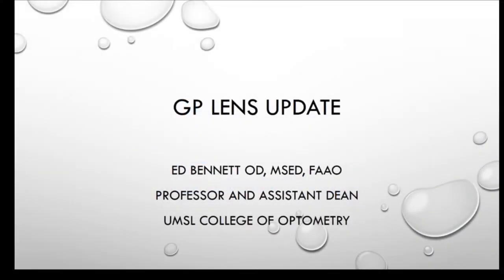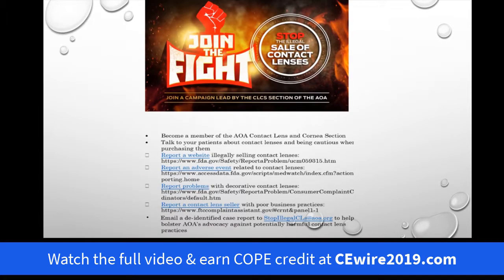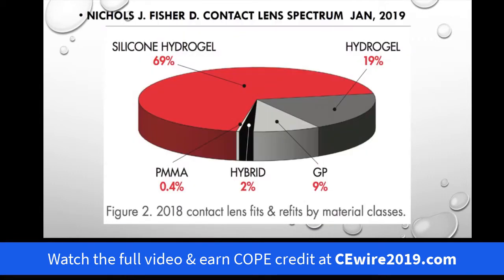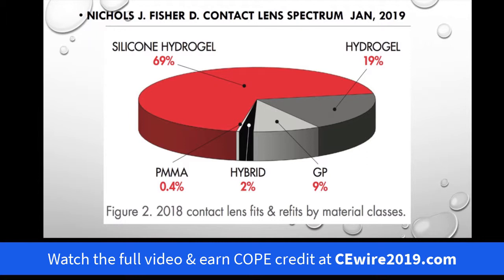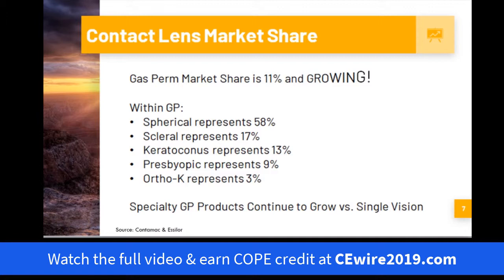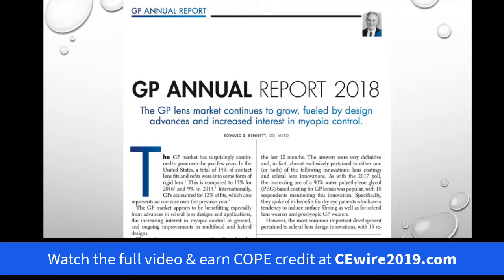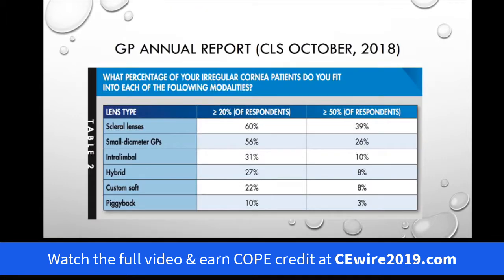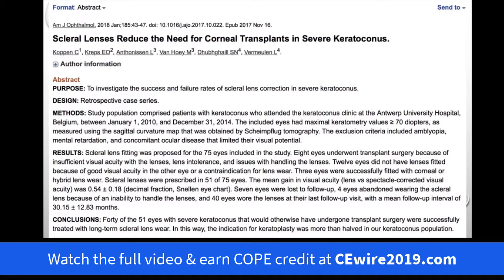GP Lens Update - Dr. Ed Bennett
Watch the entire video & earn COPE credit.

GP LENS UPDATE
Edward S. Bennett, OD, MSEd, FAAO, FSLS

COPE ID: 60112-CL

This course addresses advances in GP lens materials, design, fitting, problem-solving, and care. This will include scleral lenses, overnight orthokeratology, keratoconus, hybrids, care regimens, and surface coatings.

In addition, important resources to assist in feeling comfortable fitting GP lenses are provided.